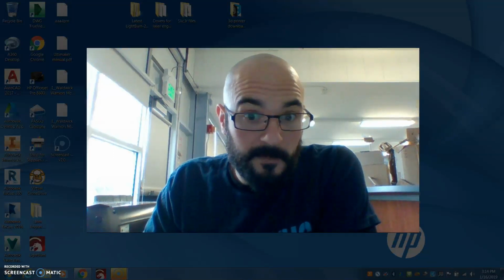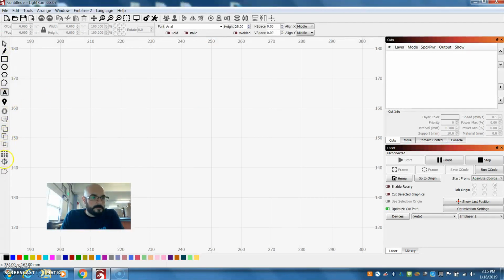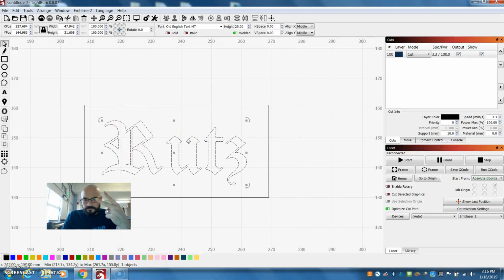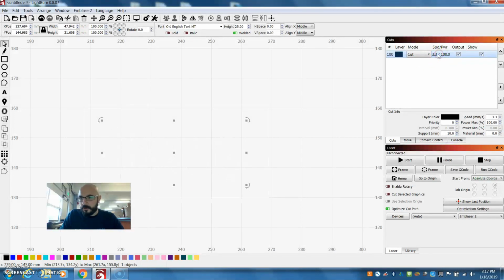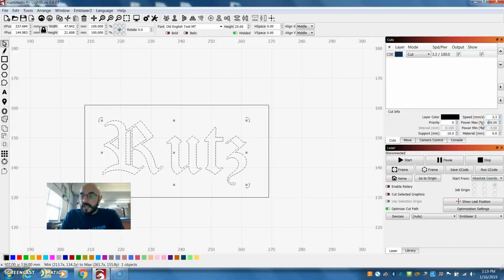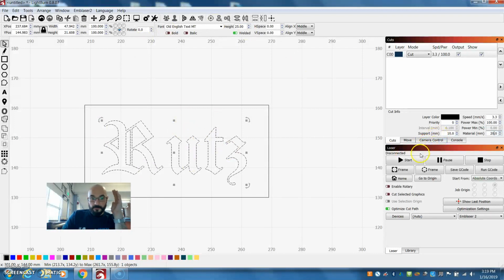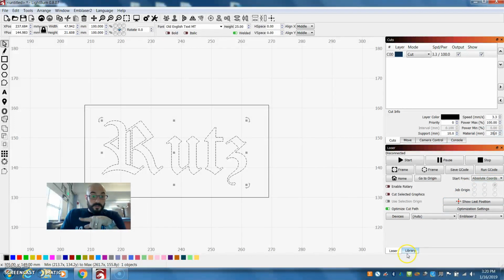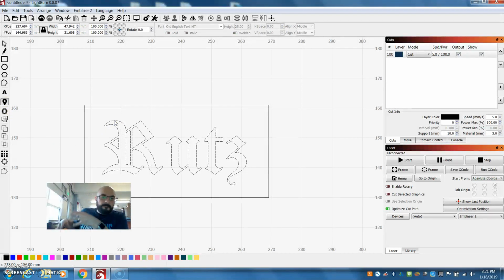Laser Engraver Software guide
I walk you through the different sections of Lightburn, the software that comes with the emblaser 2